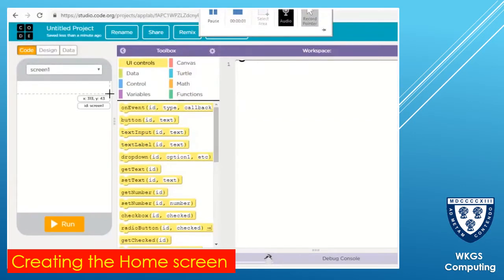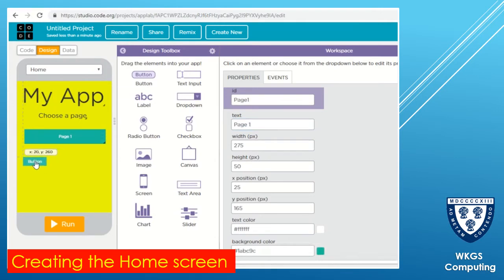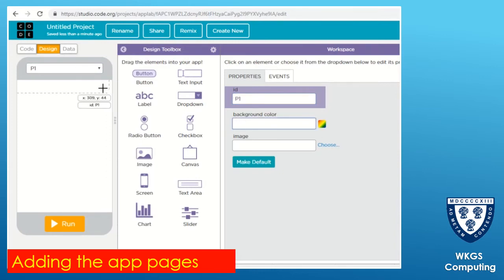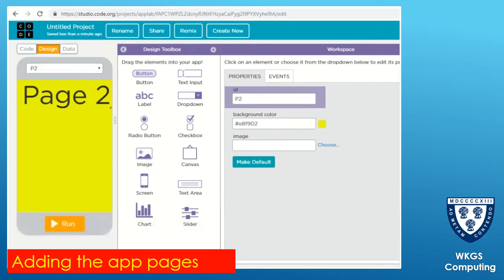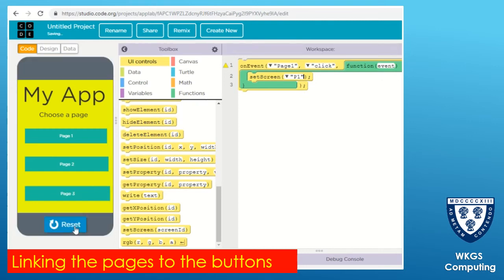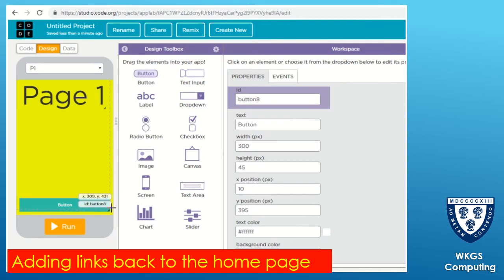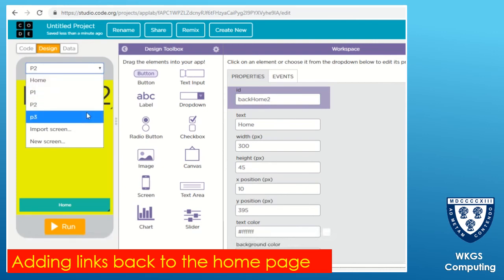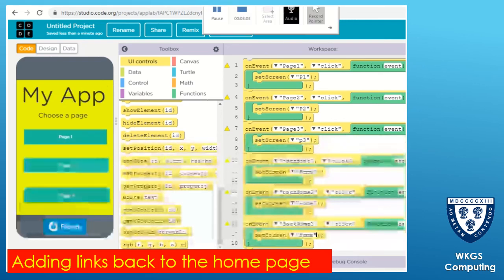WKGS Computing - App Development Group - Simple linked screens app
WKGS Computing - App Development Group - A simple first app. Main menu with buttons linking to other pages. Includes audio instructions.